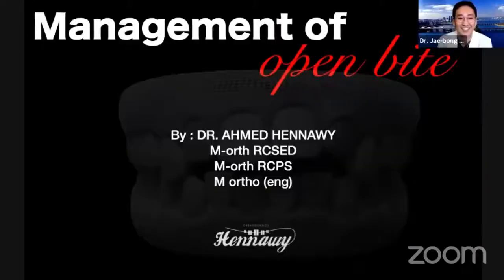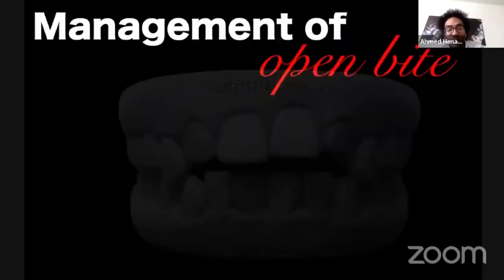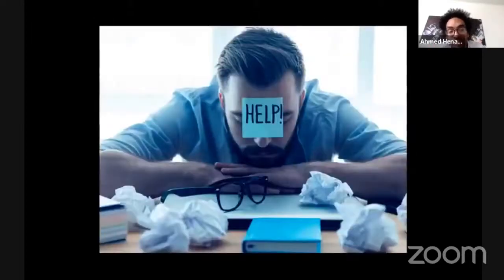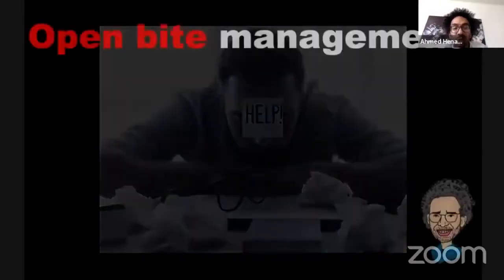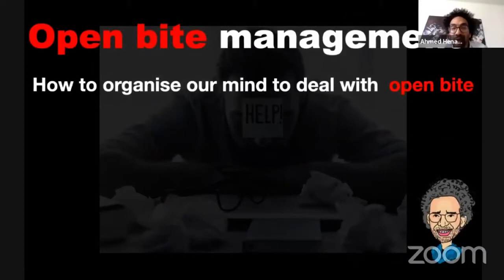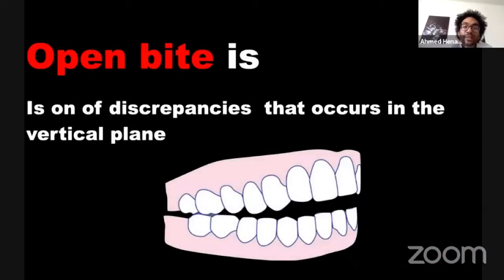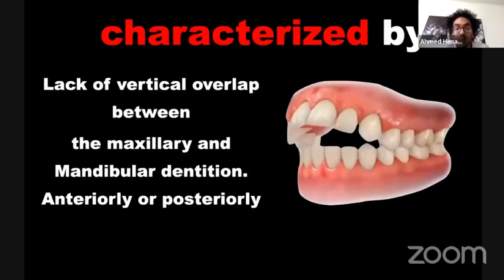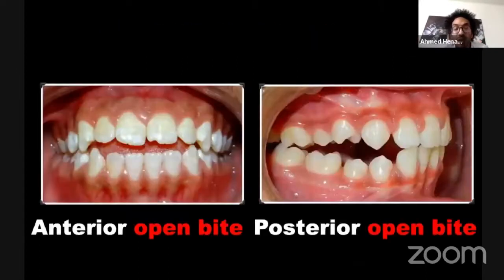"Orthodontic approach for open bite treatment" - Dr. Ahmed Hennawy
Thankfully, with the permission of our speakers, this lecture has been recorded on the YouTube channel and shared on the WebCeph X and the WEBCEPH webinar channels.

All the rights related to the webinar belongs to our speakers.

Speaker :  Dr. Ahmed Hennawy
Director: Dr. Jae-bong Park
When: 18th June, 2020